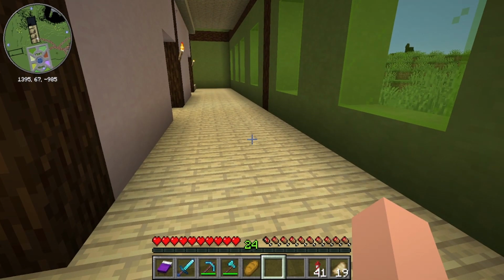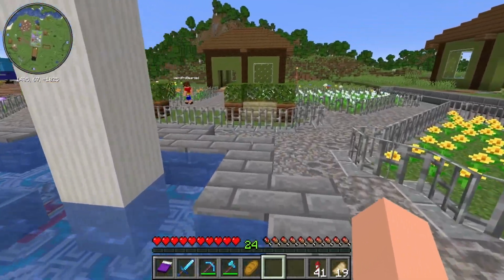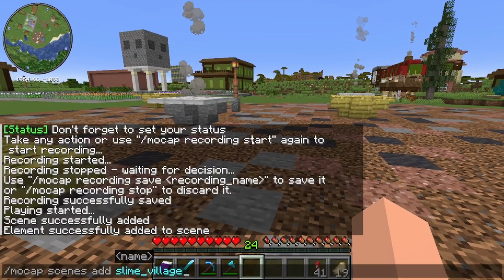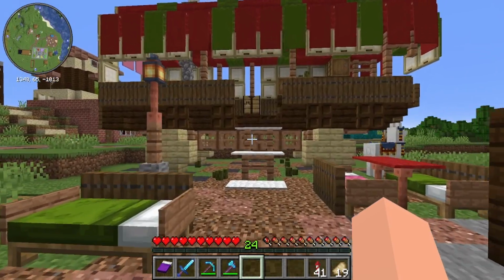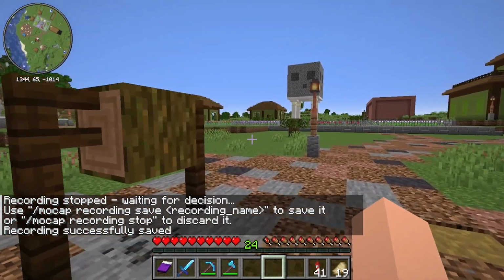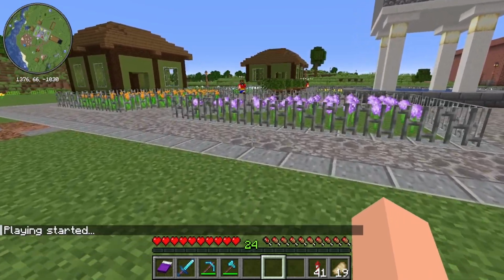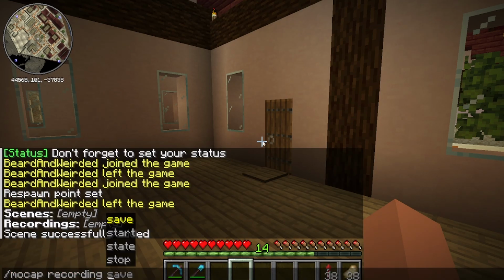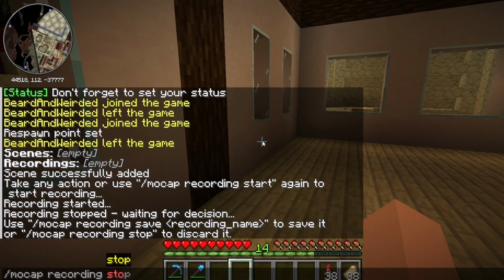Studio Blocks 51: Motion Capture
Introducing motion capture to Studio Blocks.

And huge thanks to those who trusted me with their Minecraft skins:
Beast: @thebeastofthenorth3952
Free: @AllsFree
Ghost: @ghostintheglas
SpiderHearts: @spiderheartsMC